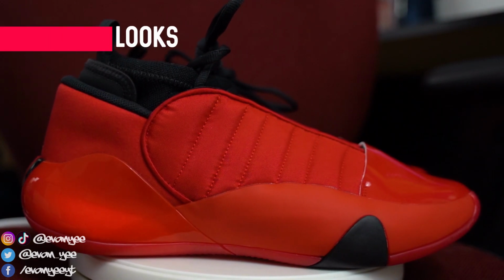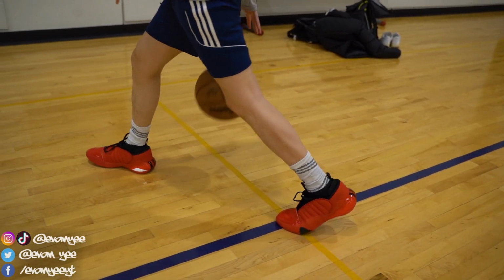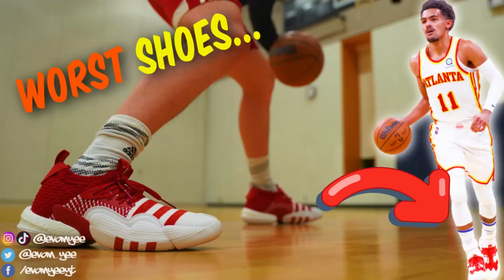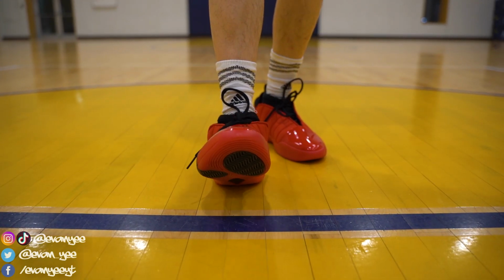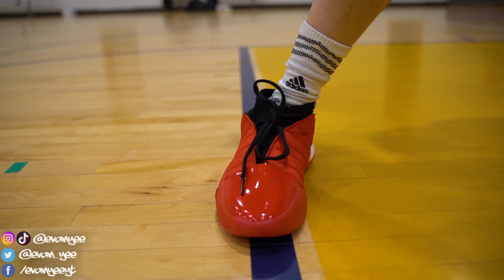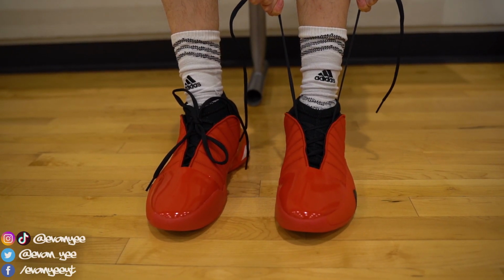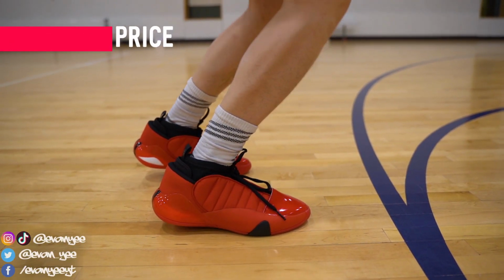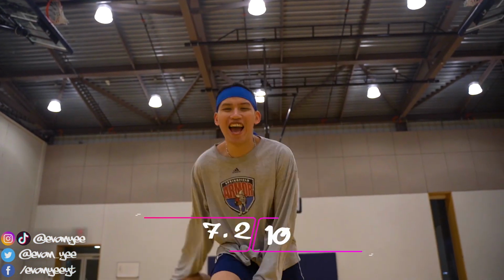Testing James Harden’s NEW Basketball Sneakers! (Adidas Harden Volume 7 Performance Review!)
Testing James Harden’s NEW Basketball Sneakers! (Adidas Harden Volume 7 Performance Review!) | Testing James Harden’s New and WORST Basketball Sneaker ever? | What’s up family, we’re back with another video, today testing the brand new Adidas Harden Vol 7 aka James Harden aka The Beard’s brand new shoe for hoops! How did they perform? Watch the whole video to see if it’s worth the high price tag!

►Video Key►
Intro: 0:00
Performance Test: 0:12
Performance Review: 1:02
Looks/Initial Thoughts: 1:14
Ask Grandpa!: 2:24
Size and Comfort: 2:46
Traction: 4:00
Materials and Technology: 4:35
Support and Lockdown: 5:08
Price and Value: 5:40
Overall: 6:01

Add me!